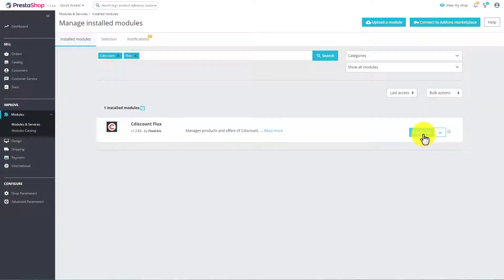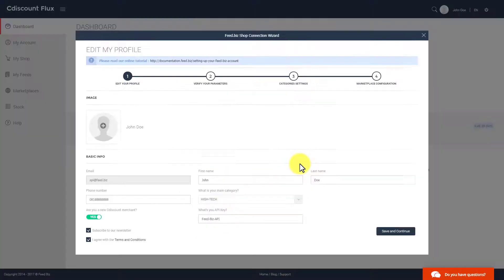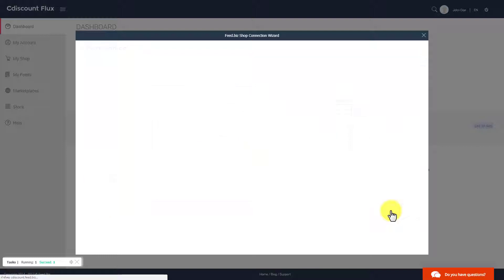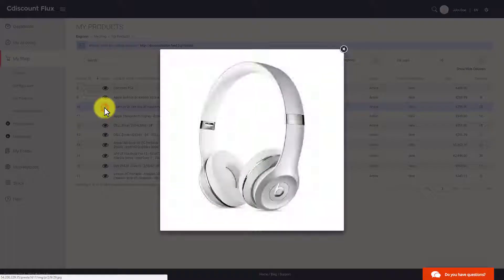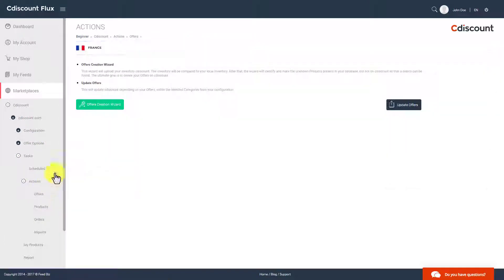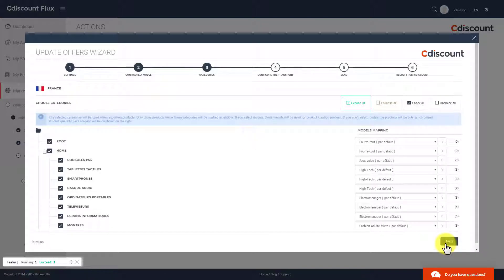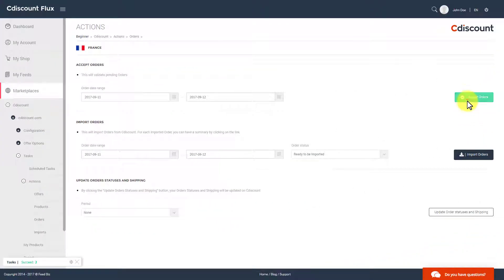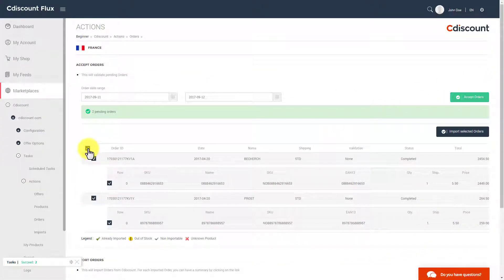Cdiscount Flux : Installation Configuration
Cdiscount Flux automate the integration of your catalog and orders with Cdiscount marketplace.